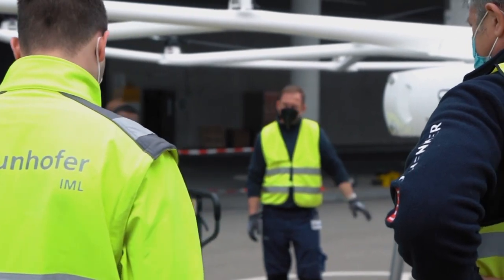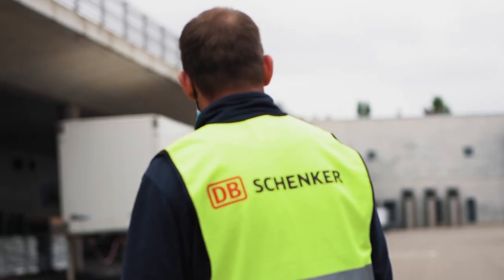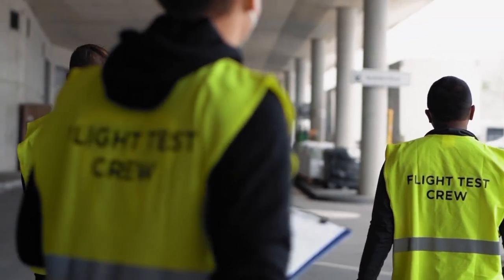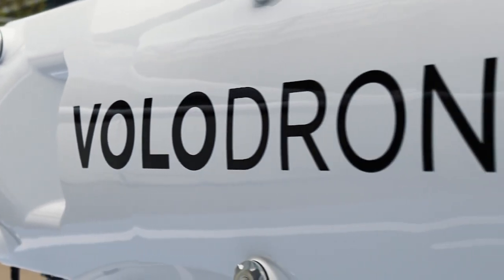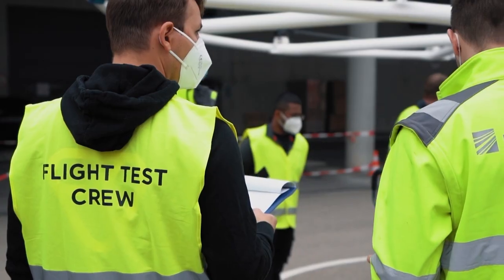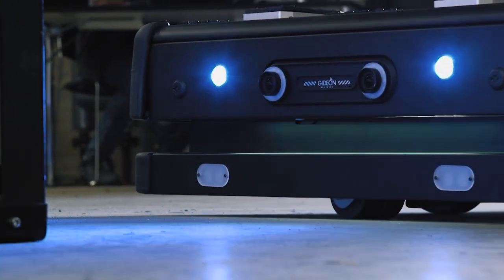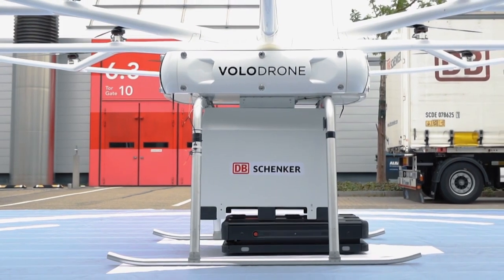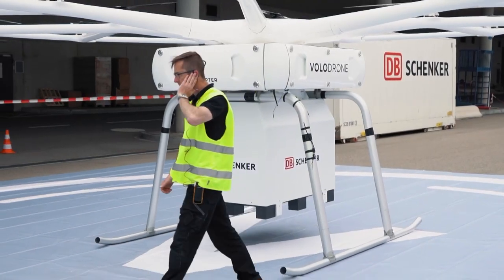Static Proof of Concept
We are developing our first blueprint for VoloDrone operations. Strategic collaboration with Volocopter GmbH brought forth a static proof of concept for VoloDrone ground operations in logistics centers in Messe Stuttgart .
We’ve tested the integration of VoloDrone on site personnel, payloads, and automated ground vehicles from our partner Gideon Brothers, to create an efficient process and a safe environment for future operations. The first blueprint will show that we are well on our way to implement the VoloDrone into our supply chain of the future. With the VoloDrone being fully electric and emission-free, we make another important step on our journey of becoming a sustainability leader in our industry.